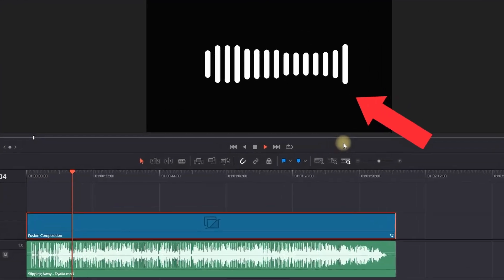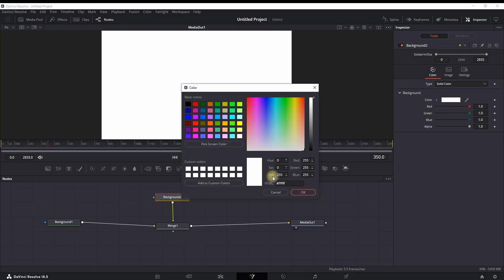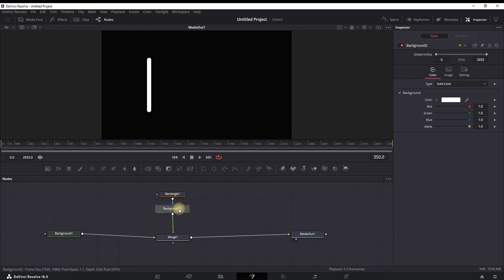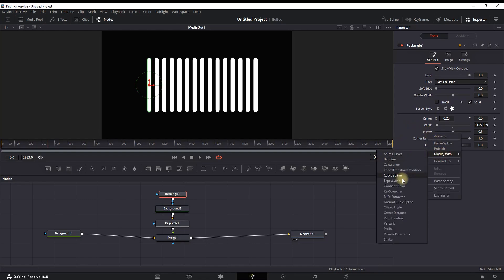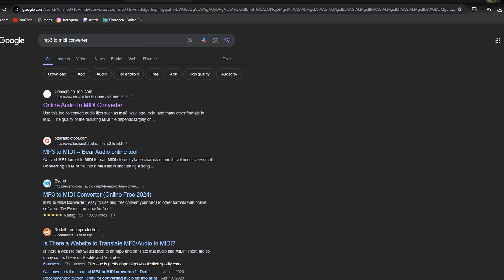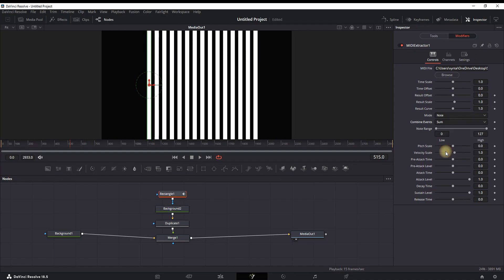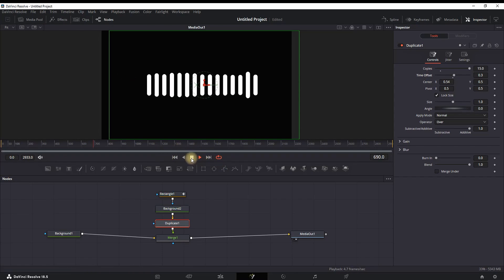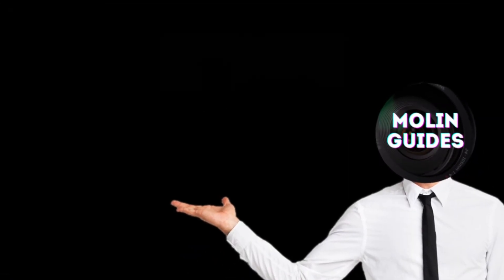How to Make an Audio Visualizer in Davinci Resolve 19 Tutorial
Here Is How to Make an Audio Visualizer in Davinci Resolve 19 Tutorial Without Using Any Plugins

video editor
video editing